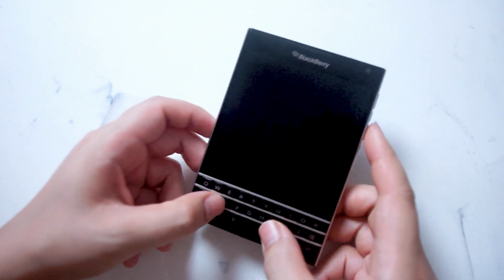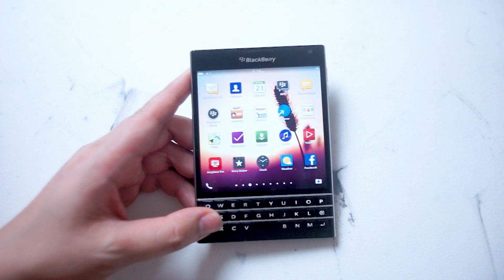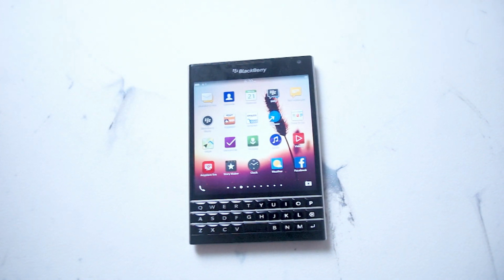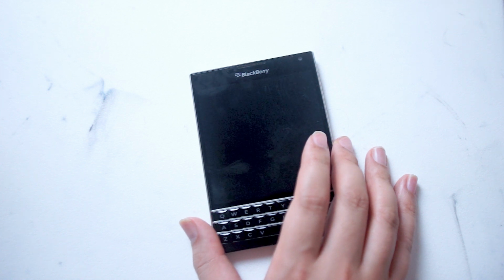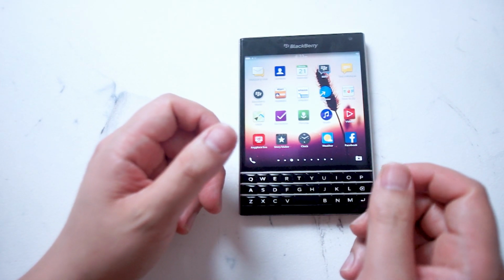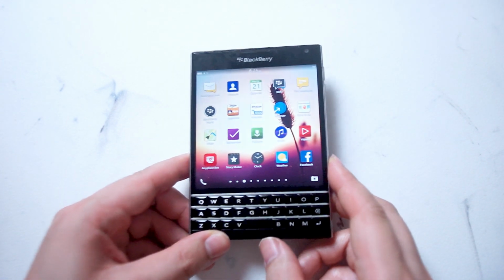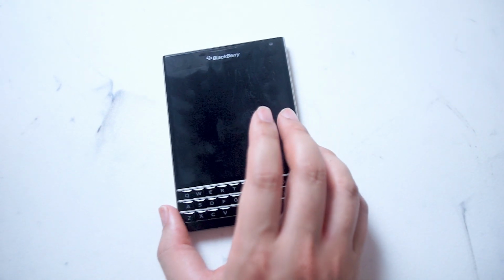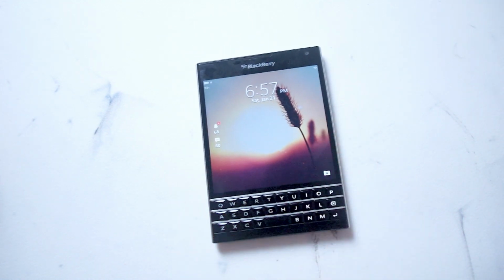Blackberry Passport 2023 | Blackberry End of Service - Still worth it?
This video will go over the blackberry passport in 2023 and a few reasons why Blackberry ended support and also if this phone is worth it in 2023.